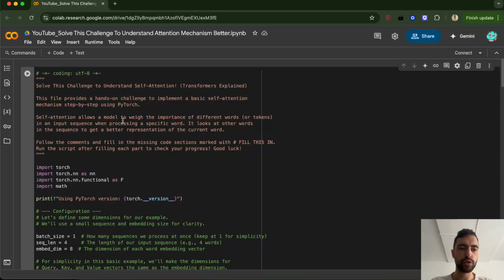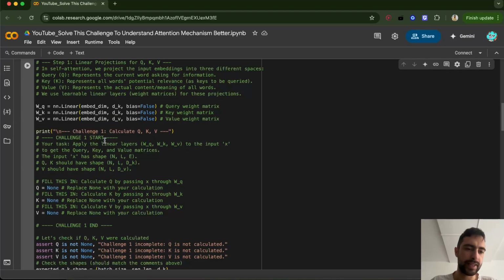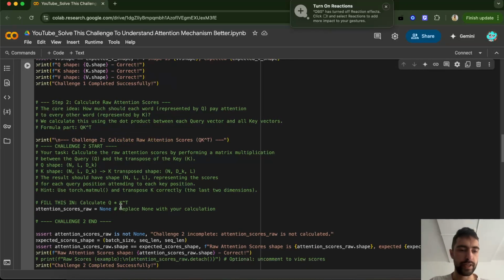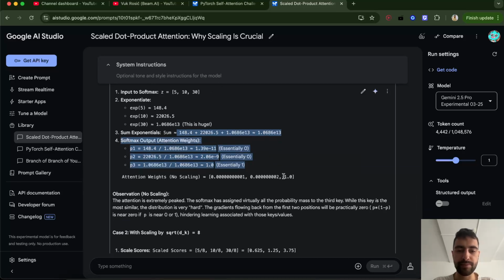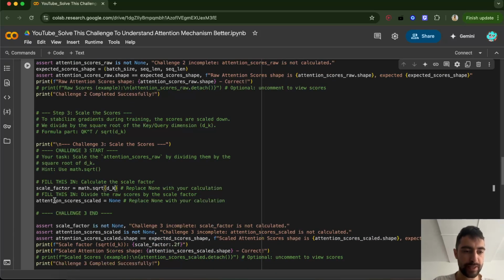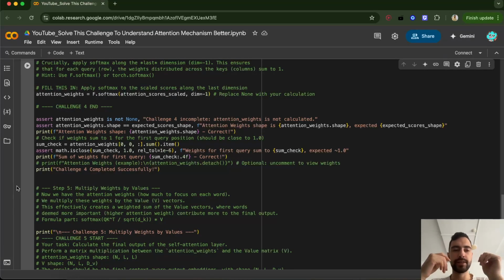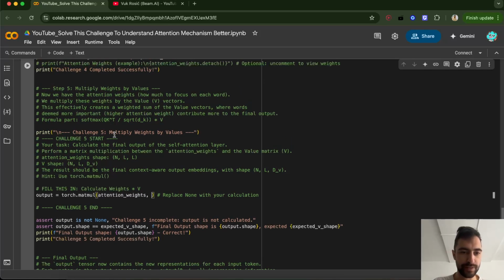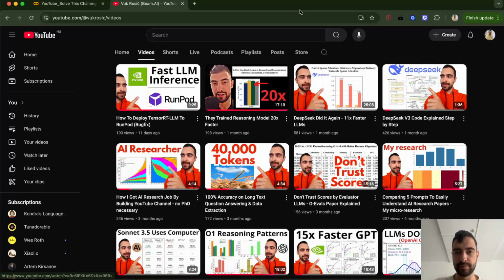Solve This Challenge To Understand Attention Mechanism Better